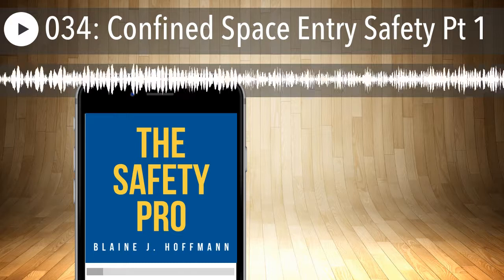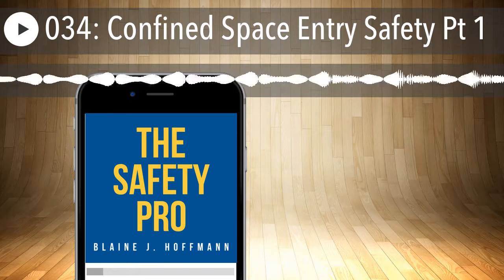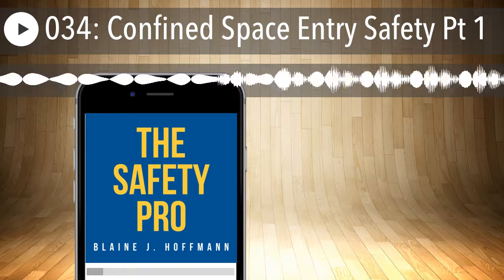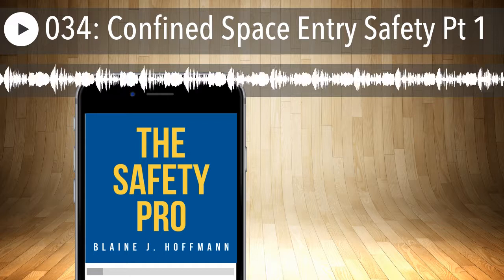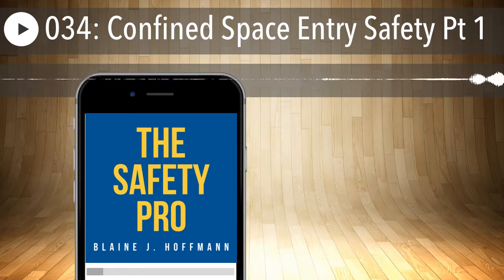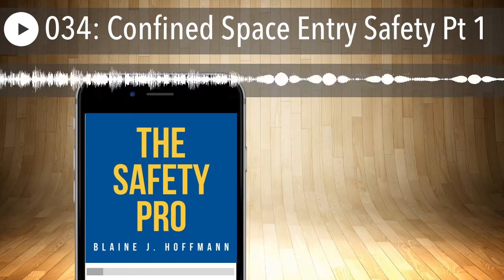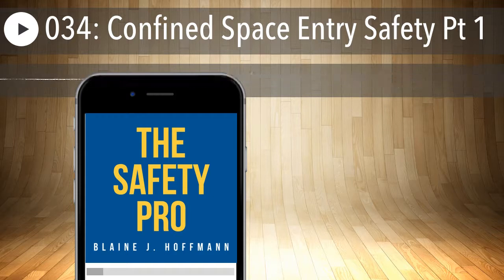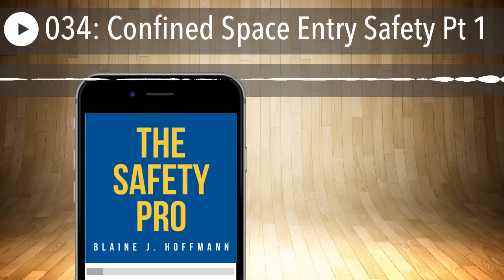034: Confined Space Entry Safety Pt 1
Mentioned in this episode:

the official floor marking company of The SafetyPro Podcast. Get a free sample of the toughest floor tape on the market!

provides web applications for visitor management, contractor management, employee attendance and evacuation management.

I want to get into confined spaces and permit-required confined spaces. I need to break this topic up into a couple of different episodes, beginning with a general introduction to terms, definitions, emergency response and some training requirements before getting into specifics around the actual entry permits and entry procedures like monitoring in the next episode.

Ok, so let’s first define the terms for our discussion:

According to 29 CFR 1910.146, a confined space is ANY space that:

* Is large enough and so configured that an employee can bodily enter and perform assigned work * Has limited or restricted means for entry or exit (for example, tanks, vessels, silos, storage bins, hoppers, vaults, and pits are spaces that may have limited means of entry.) * Is not designed for continuous employee occupancy.

Let’s talk about that last part for a moment; OSHA defines continuous human occupancy vaguely, but use the following as a benchmark:

Can the worker safely remain inside the space during operation? Of course we are talking about not being exposed to a recognized hazard while inside; moving/rotating parts, live electrical components, gases, fumes, or other hazardous atmosphere, things like that.

I have heard all sorts of crazy excuses why a space is NOT a confined space:

- It has a door - There is a light, they meant for someone to be in there - There are two ways out

You need to assess and evaluate ALL aspects of the space to determine whether or not it is considered a confined space according to OSHA.

So, confined spaces can include underground vaults, tanks, storage bins, manholes, pits, silos, underground utility vaults and pipelines, etc. It really depends on you being able to assess the space in question.

Now, OSHA states that the employer shall evaluate the workplace to determine if any spaces are PERMIT-required confined spaces.

Well, a ”Permit-required confined space (permit space)" means a confined space that we already defined, has one or more of the following characteristics:

1. Contains or has a potential to contain a hazardous atmosphere

2. Contains a material that has the potential for engulfing an entrant

3. Has an internal configuration such that an entrant could be trapped or asphyxiated by inwardly converging walls or by a floor which slopes downward and tapers to a smaller cross-section OR

4. Contains any other recognized serious safety or health hazard

If the workplace contains any permit spaces, you have to inform exposed employees, by posting danger signs or by any other equally effective means, of the existence and location of and the danger posed by the PERMIT spaces.

I always recommend controlling access further by adding physical locks when possible. Especially if your policy is that no employees are permitted to enter these spaces. This adds another level of security to the postings.

Ok, for me, starting with managing the spaces themselves as well as the activities in and around these spaces is the key to ensuring worker safety. And it all starts with making sure you are PREPARED to respond to ANY emergency in the workplace.

Emergency services (whether you have confined spaces or not) is critical for any workplace. First and foremost, you need to determine whether or not emergency crews are able to reach your facility in what OSHA calls a “reasonable amount of time” for life-threatening situations.

So, according to OSHA, in workplaces where serious accidents such as those involving falls, suffocation, electrocution, or amputation are possible, emergency medical services must be available within 3-4 minutes, if there is no employee on the site who is trained to render first aid.

OSHA recognizes that a somewhat longer response time of up to 15 minutes may be reasonable in workplaces, such as offices, where the possibility of such serious work-related injuries is more remote.

Also, OSHA has interpreted the standard to require a separate (either in-house or outside) rescue and emergency service when permit space entry operations are performed in an immediately dangerous to life and health (IDLH) atmosphere.

This means any condition that poses an immediate or delayed threat to life or that would cause irreversible adverse health effects or that would interfere with an individual's ability to escape unaided from a permit space. An example would be during inerting activities.

Even in permit space entry operations involving non-IDLH atmospheres, more than one rescuer may be required in permit space